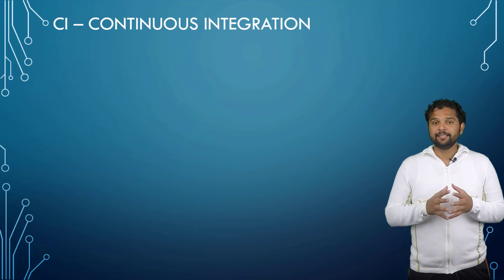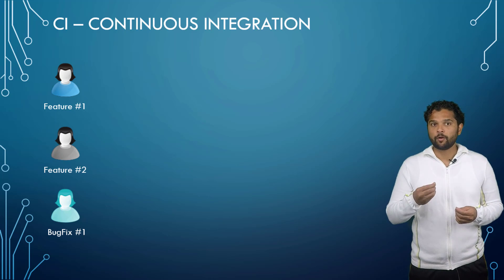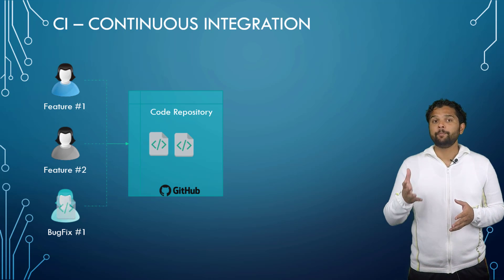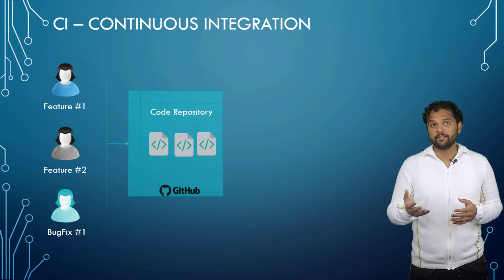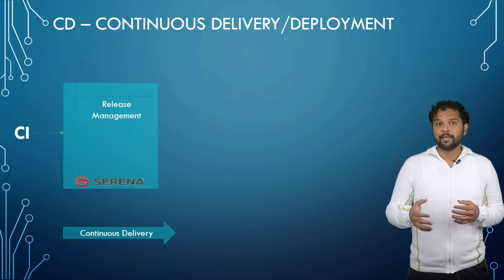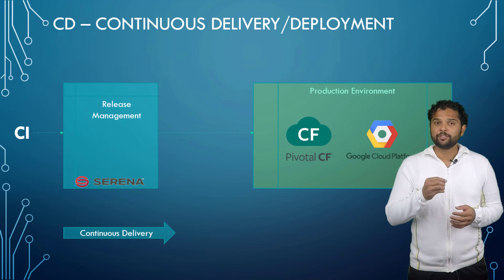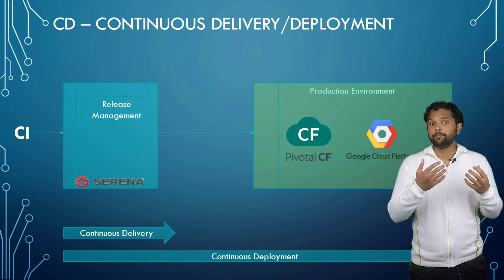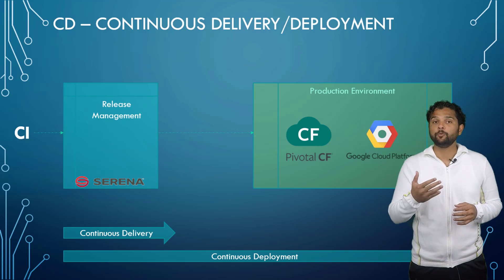DevOps: CI/CD Introduction (Continuous Integration, Continuous Delivery, Continuous Deployment)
If you're a software developer or IT professional, you've likely heard of DevOps and Continuous Integration and Continuous Delivery/Deployment (CI/CD). But if you're not familiar with these concepts, they can seem overwhelming. In this 5-minute video, we'll give you a quick introduction to DevOps CI/CD and show you how it can help your team deliver software more quickly and with fewer errors. We'll cover the basic principles of DevOps, explain the benefits of CI/CD, and walk you through the key stages of a typical CI/CD pipeline. By the end of the video, you'll have a good understanding of DevOps CI/CD and be ready to start exploring this powerful methodology on your own.

Chapters in this video:
00:00 Introduction
00:42 CI - Continuous Integration
02:12 CD - Continuous Delivery/Deployment
03:37 Conclusion

✅If you're interested in learning more about Docker be sure to check out our Free course on Docker